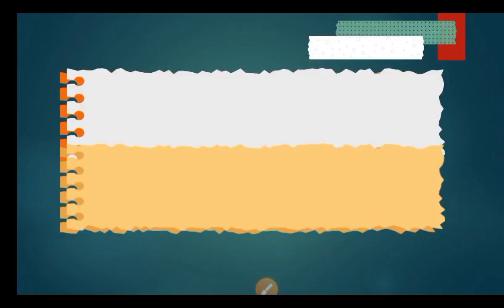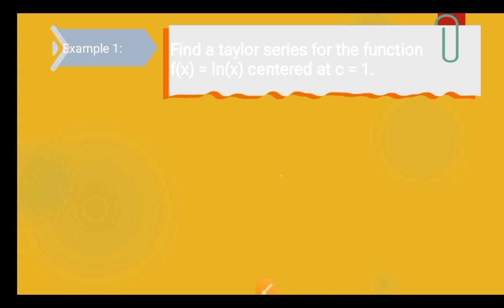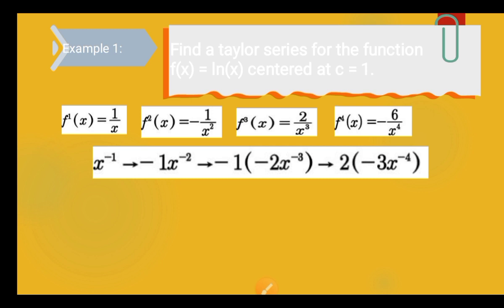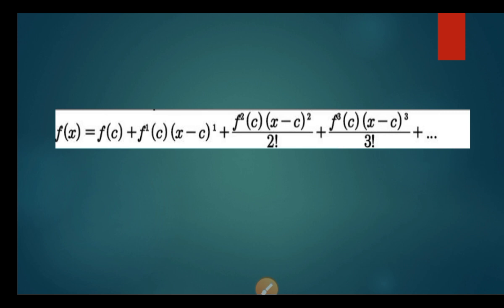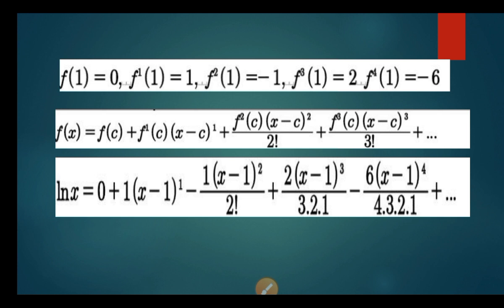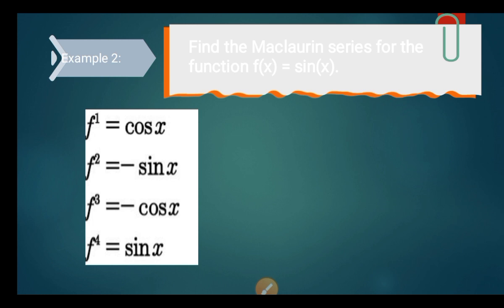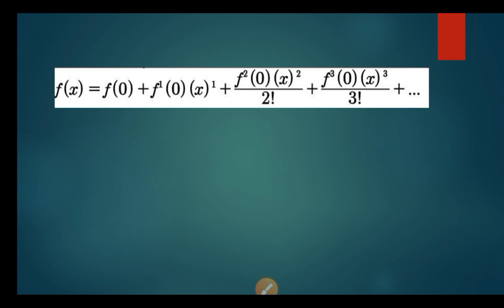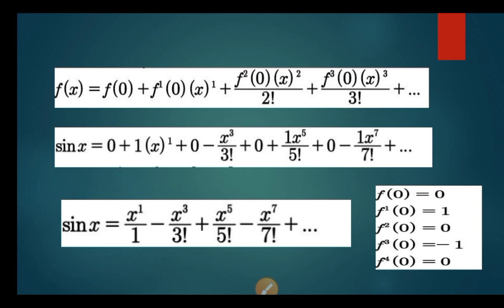Taylor and Maclaurin Series